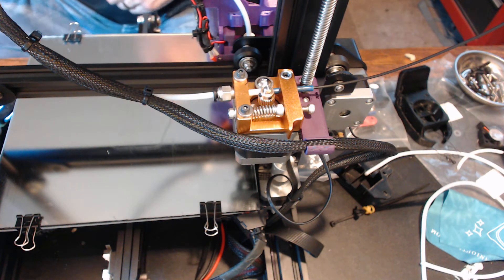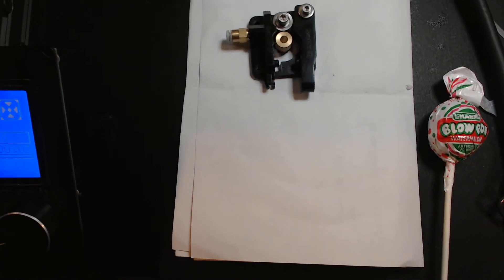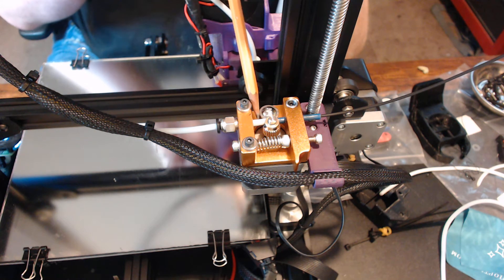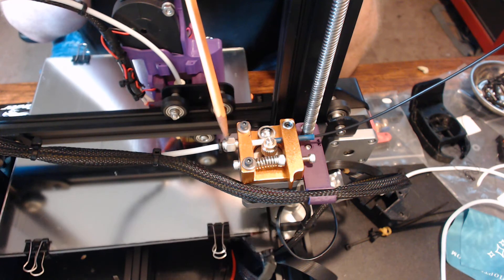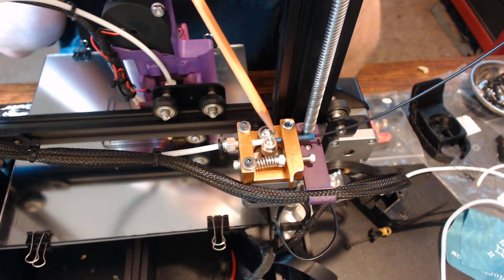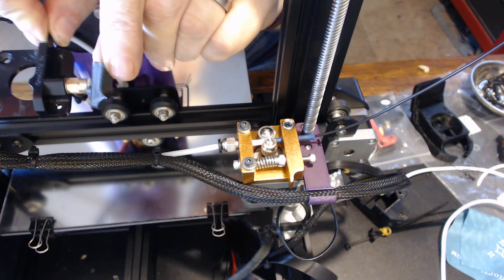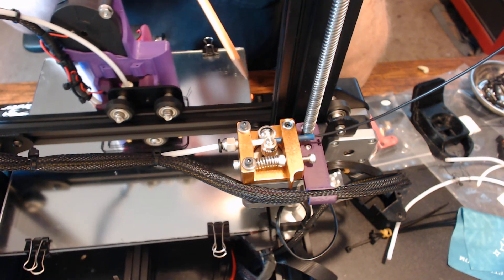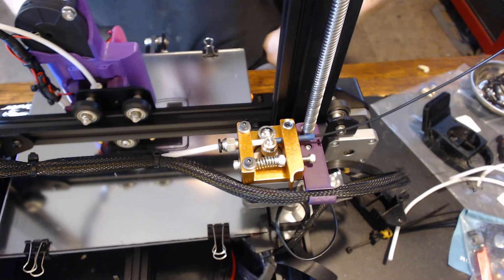Mini review: MacEwen Mk8 FlexiOne Basic extruder on the Ender 3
I install and test the MacEwen Mk8 FlexiOne Basic extruder on my Ender 3.